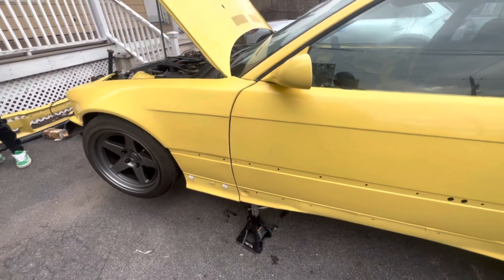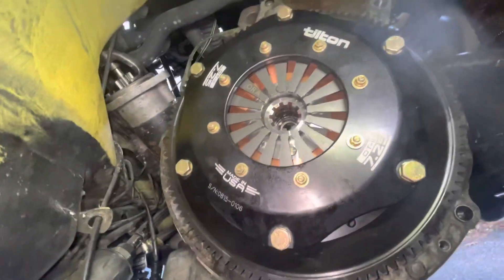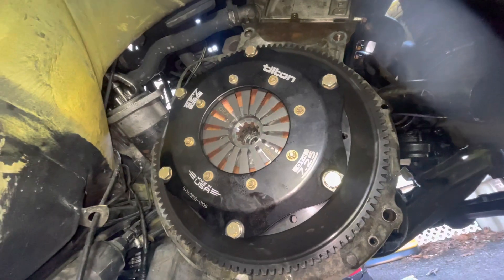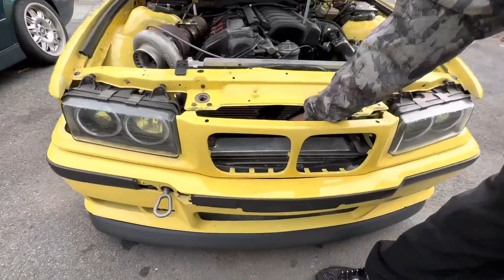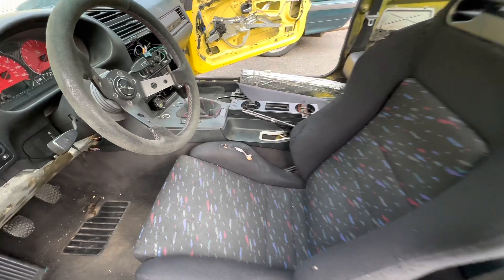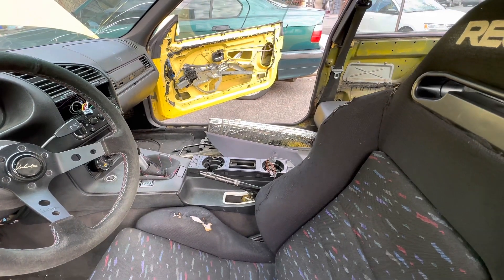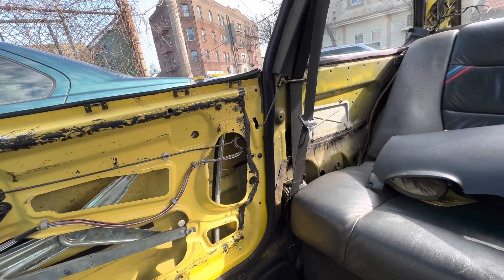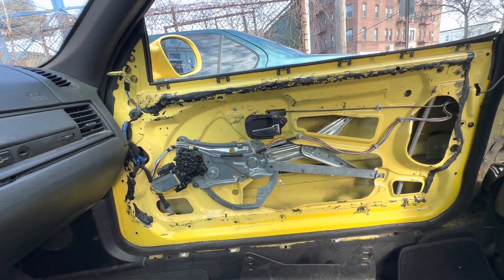500 WHP TURBO S50 E36 M3 Gets A New Clutch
What’s up guys I’m back with another video with Shawn changing my clutch on my turbo s50 e36 m3

Also here’s a link to our instagrams